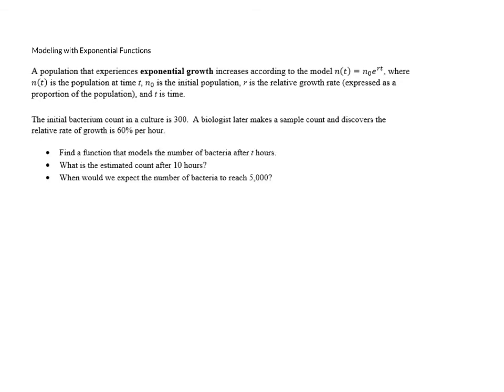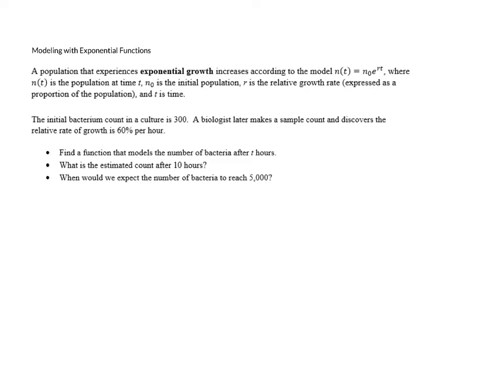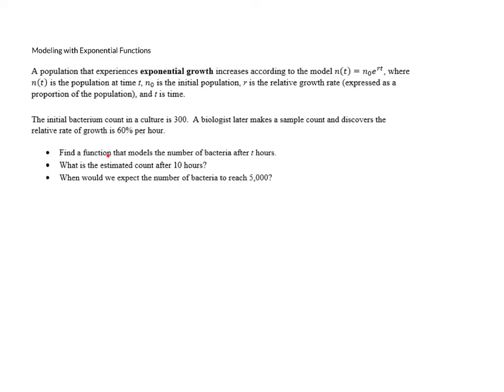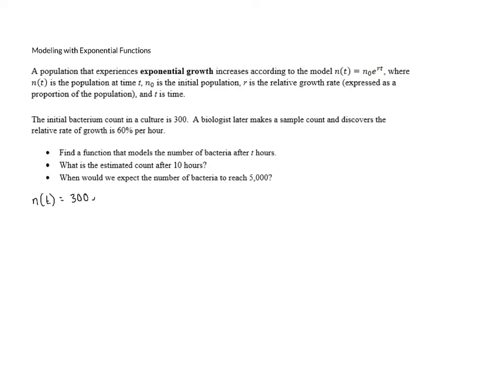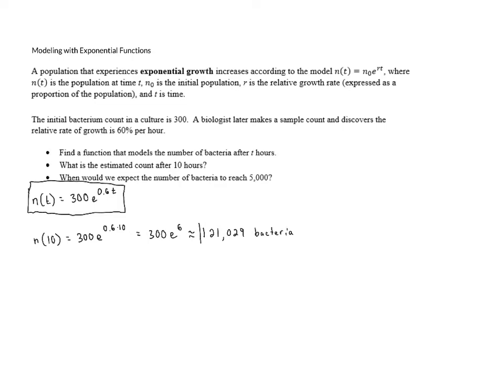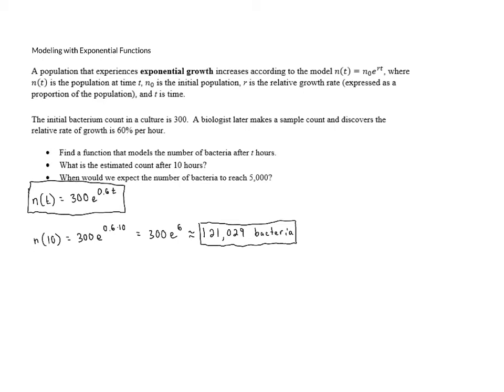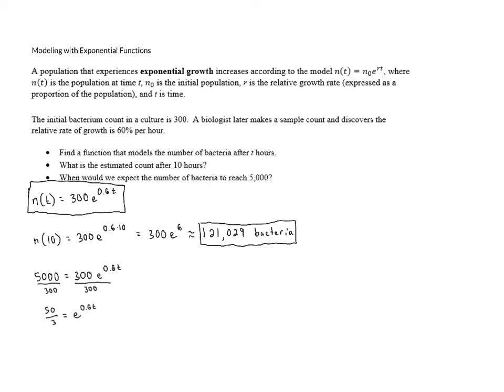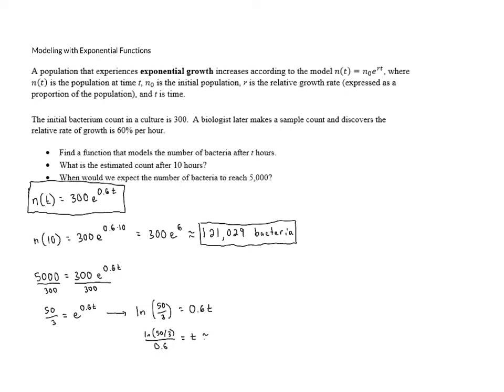M9090SN68 - Modeling with Exponential Functions (Part 1)